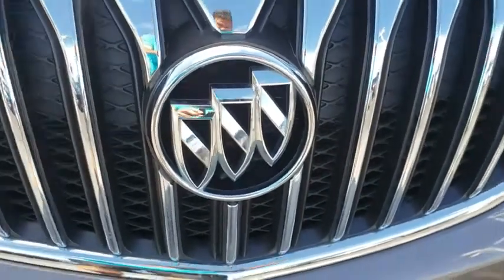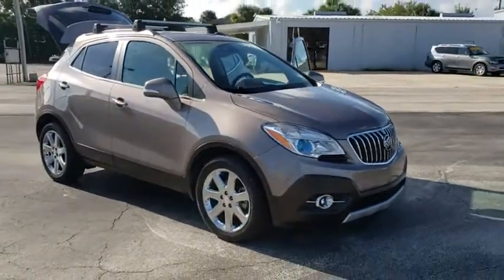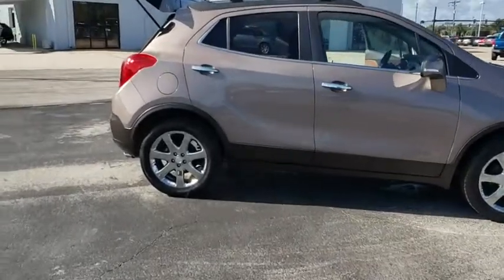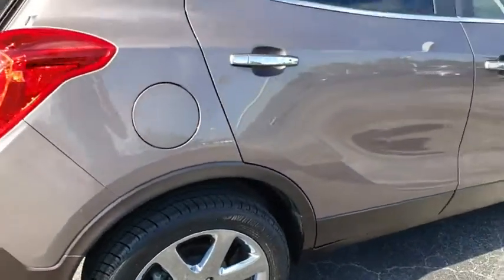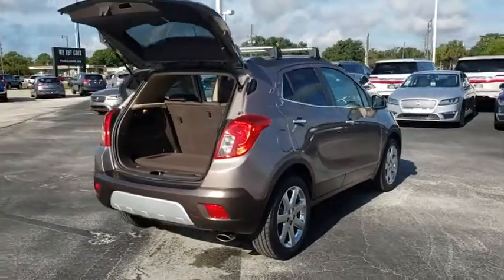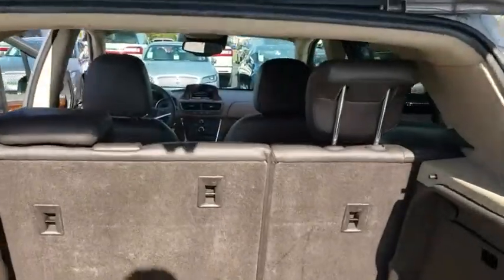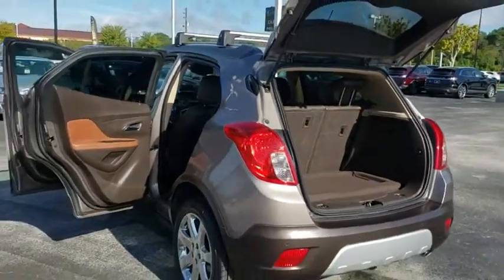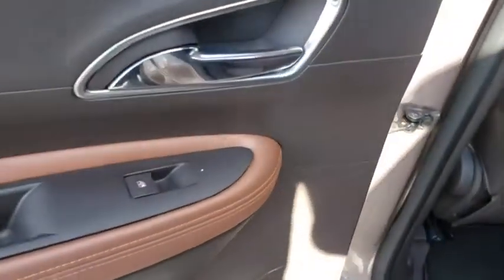2014 Buick Encore Orlando, Winter Park, Windermere, The Villages, Deland, FL LUL01483B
Cocoa Silver Metallic Used 2014 Buick Encore available in Orlando, Florida at Parks Lincoln. Servicing the Winter Park, Windermere, The Villages, Deland, FL area.

Parks Lincoln
3505 US-17

CARFAX One-Owner. Cocoa Silver Metallic 2014 Buick Encore Premium * 1 OWNER CLEAN CARFAX, * CLEAN CARFAX, * SUN ROOF / MOON ROOF, * LEATHER, * BACKUP CAMERA, * PUSH START, * ALLOY WHEELS.Recent Arrival! 25/33 City/Highway MPGAwards:* JD Power Initial Quality Study * 2014 KBB.com 5-Year Cost to Own Awards * 2014 KBB.com Brand Image AwardsReviews:* Those who subscribe to the axiom good things come in small packages will have their beliefs validated by the 2014 Buick Encore. Front-wheel drive (FWD) or all-wheel drive (AWD), a long list of available equipment, and an inviting interior design make this Buick the Cadillac of compact SUVS. Source: KBB.com* Quiet interior; great fuel economy; impressive list of tech and safety features. Source: Edmunds* You might not expect a 5-passenger crossover to be as finely crafted as a Swiss watch, as tech-savvy as your dream entertainment center and agile enough to maneuver through any narrow city street, but from now on you will. Introducing Encore, the luxury crossover with premium materials, ingenious design, flexible storage (up to 48.4 cu. ft.) and purposeful technology (such as active noise cancellation and an optional heated steering wheel). It's like Buick knew exactly what you were missing in a crossover, and created the versatile Encore for you. When it comes to design, the 2014 Buick Encore is one of a kind. It's sculpted, elegant, nimble, efficient and luxurious, all at the same time. Encore will turn heads with its chrome waterfall grille, chrome accents, portholes, and tri-shield emblem. Jewel-like translucent projector-beam headlamps contribute to the beautiful and elegant exterior. 18 chrome wheels optional and 18 aluminum wheels come standard. Your entertainment and navigation choices are simple, purposeful and empowering-the way personal luxury should be. The Buick IntelliLink system will leave you speechless-the instant you talk to it. It's a voice-activated, high-definition system that connects your smartphone, your Pandora and SiriusXM stations, and Stitcher SmartRadio, all through one 7-inch full-color screen. At the heart of Encore's power is a 1.4L ECOTEC 138-hp turbocharged engine with variable valve timing. For even more peace of mind, the all-wheel drive options seamlessly shifts power to Encore's rear wheels when more is required for better traction and handling. Designing a luxury crossover with you in mind means that Buick started with safety, and Encore takes safety to a whole new level with 10 air bags standard and available features such as Forward Collision Alert, Lane Departure Warning and all-wheel drive. These technologies combined with great Buick standards like StabiliTrak and OnStar, give Encore a comprehensive safety story. Source: The Manufacturer Summary